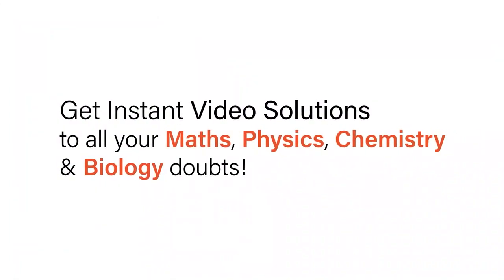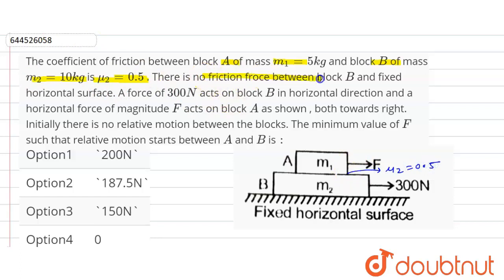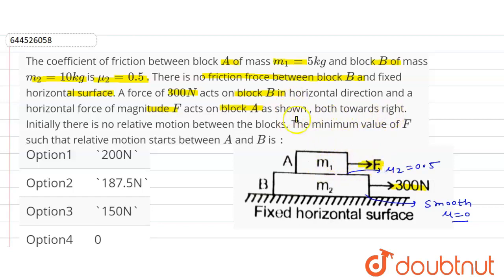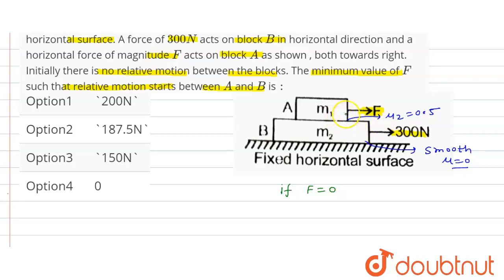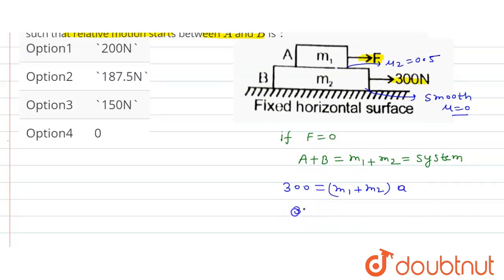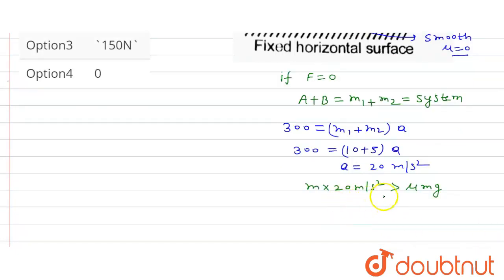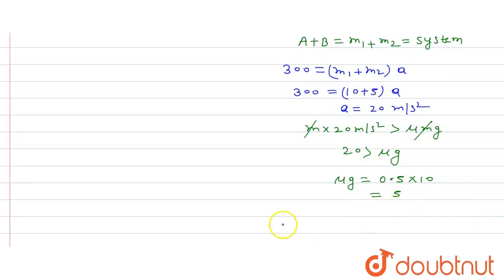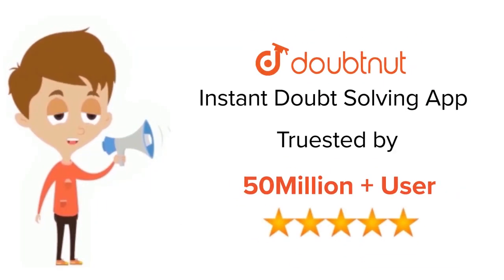The coefficient of friction between block A of mass m_(1)=5kg and block B of mass m_(2)=10 kg i...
The coefficient of friction between block A of mass m_(1)=5kg and block B of mass m_(2)=10 kg  is mu_(2)=0.5 . There is no friction froce between block B and fixedhorizontal surface. A force of 300N acts on block B in horizontal direction and a horizontal force of magnitude F acts on block A as shown , both towards right. Initially there is no relative motion between the blocks. The minimum value of F such that relative motion starts between A and B is :
Class: 11
Subject: PHYSICS
Chapter: DAILY PRACTICE PROBLEMS
Board:IIT JEE

👉 Have Any Query? Ask Us.